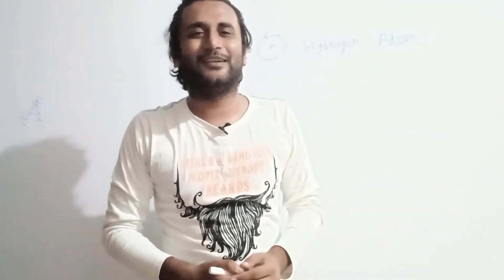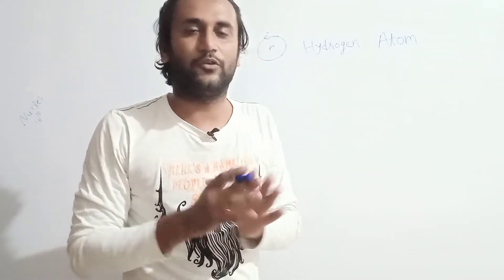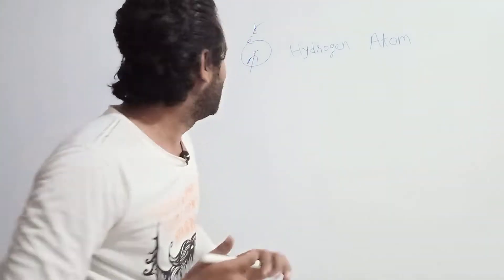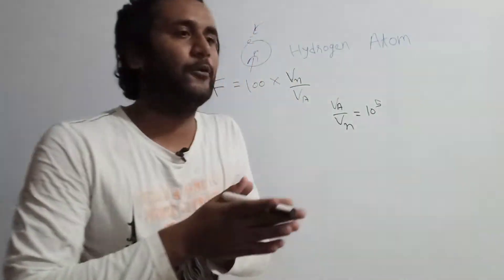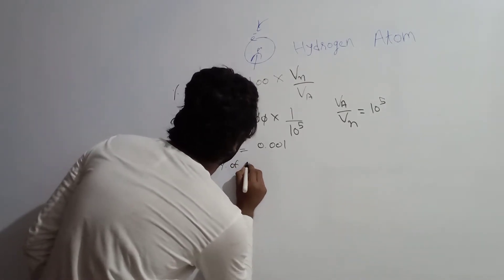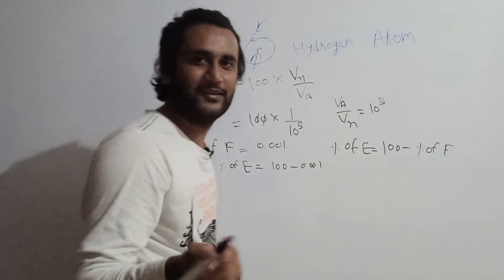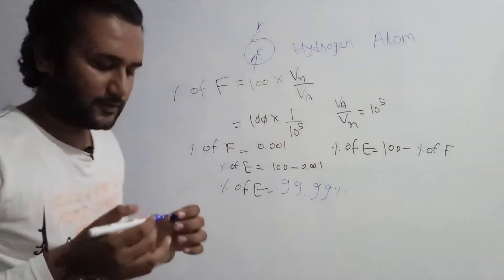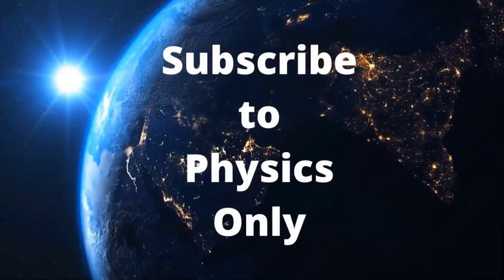Why atom is 99.99% empty | Physics Only | Bhautik Kapadiya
We are walking on Earth. We are touching things. We feel emotional sometimes.
Although 99.99% of our body is empty.  Even everything you can see is 99.99% Empty. The whole universe is Empty space. Because 99.99% space of Atom is Empty. Between the two stars, there is vast empty space.

How 99.99% of Atom is Empty
There are two different regions in Atom. One is nuclei which include proton and neutron. The second one is electron containing region. In nuclei protons and neutrons are tightly bonded to each other by the strong nuclear force. So, there is no empty space between them. The nucleus is surrounded by Electrons. The size of electrons is negligible compared to the nucleus.
Now, the interesting fact to know is the space between the nucleus and electrons. Atoms are 100,000 bigger than nucleus in size.